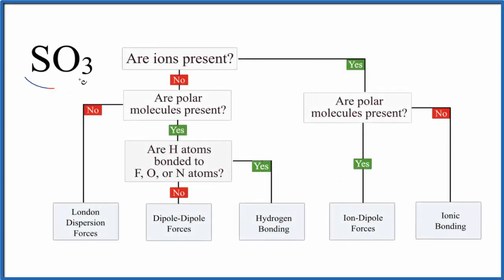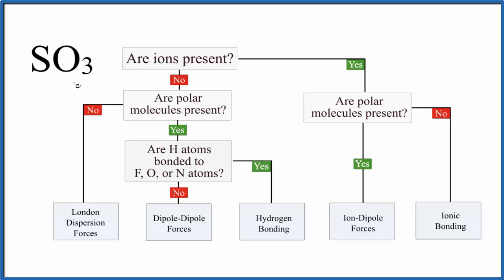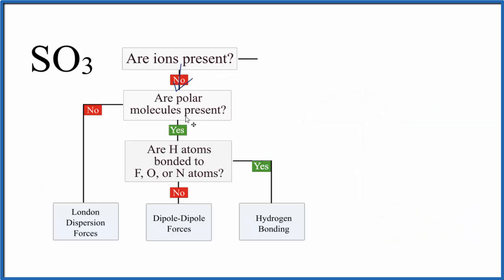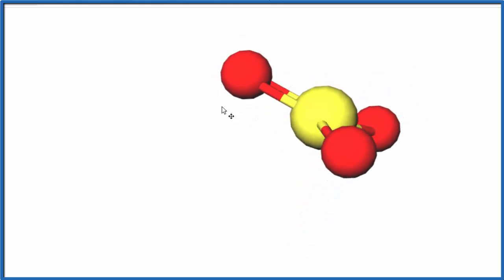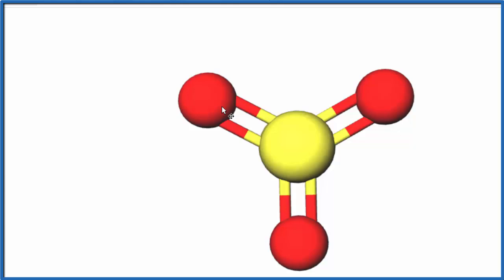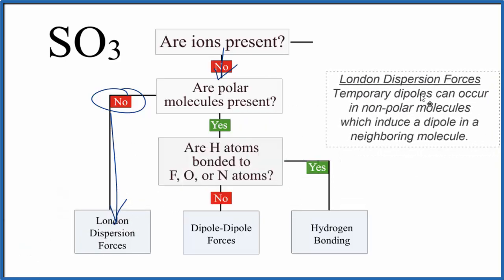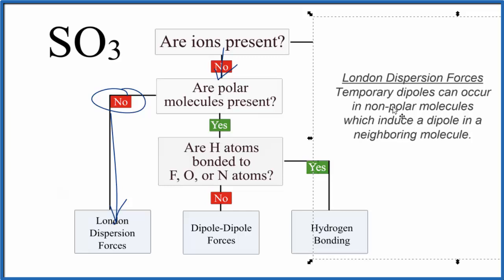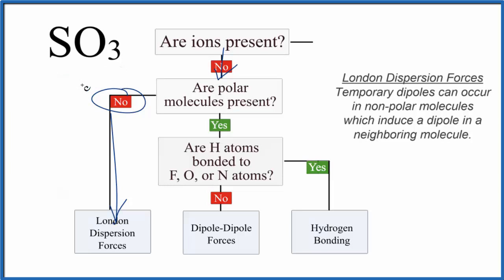Intermolecular Forces for SO3 (Sulfur trioxide)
In this video we’ll identify the intermolecular forces for SO3 (Sulfur trioxide).  Using a flowchart to guide us, we find that SO3 only exhibits London Dispersion Forces since it is a non-polar molecule.

In determining the intermolecular forces present for SO3 we follow these steps:

- Determine if there are ions present.  Since  SO3 is made up of non-metals, and there is not + or – sign after the SO3, we can say that it is not an ion.

- Next, based on its Lewis Structure, we determine if SO3 is polar or non-polar.  Since there is little difference in electronegativity between the atoms and SO3 is a symmetrical molecule, it is considered to be non-polar.

- Because SO3 is non-polar it will only exhibit London Dispersions Forces.